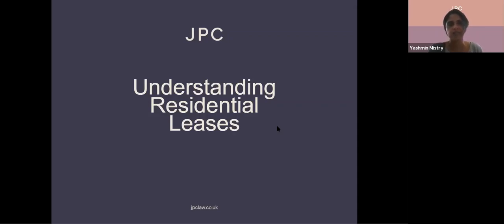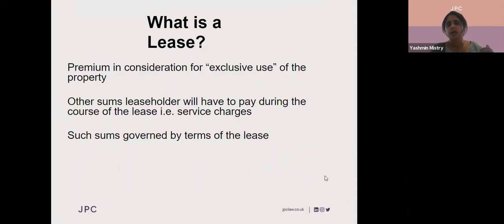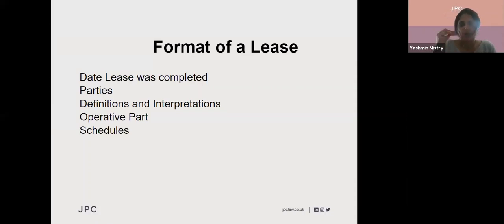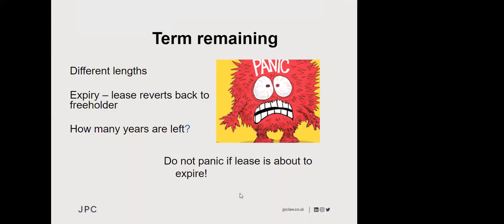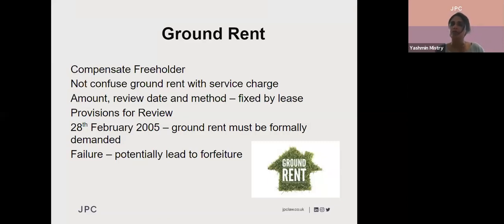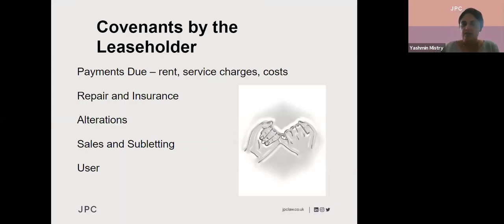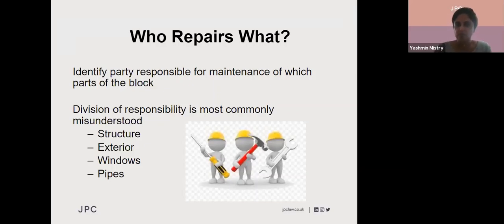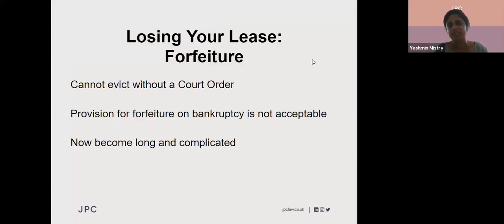Leasehold Knowledge Week: The do's and don'ts of reading a lease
Not all Leases are clear and straightforward…and sadly not all are the same!

In this practical session on “How to Read a Lease” presented by Yashmin Mistry, Partner at JPC, viewers will learn:

The importance of knowing what is in a lease
Understanding the various parties obligations under the lease
How to read a Lease and the rules of lease interpretation
Common pitfalls when reading leases
Remedying defective leases